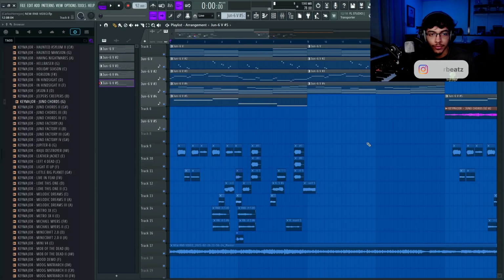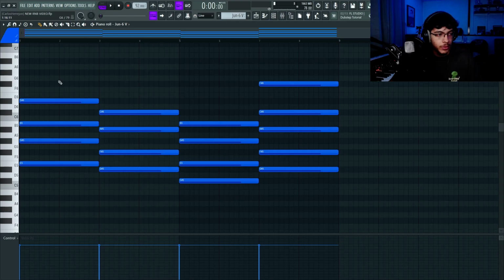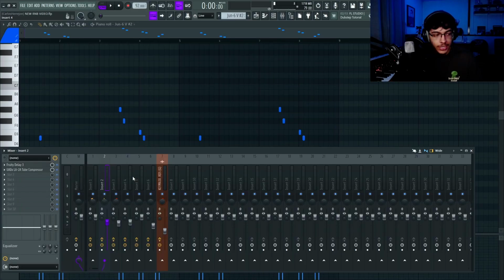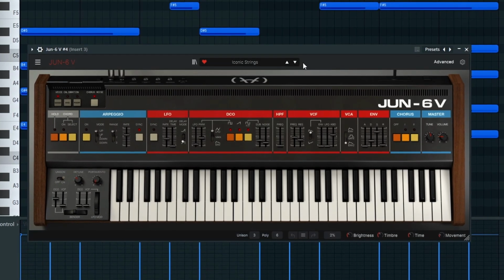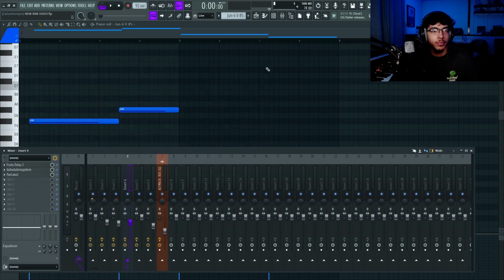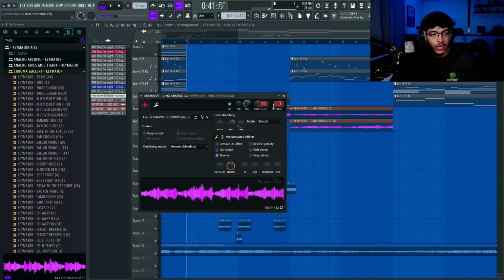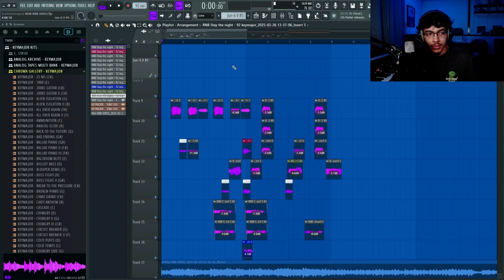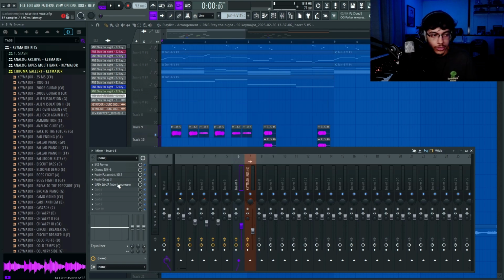The Secret to Making R&B Vocal Samples for Drake & PND